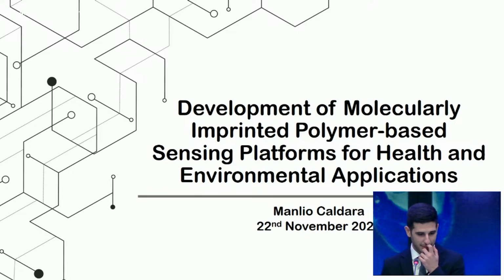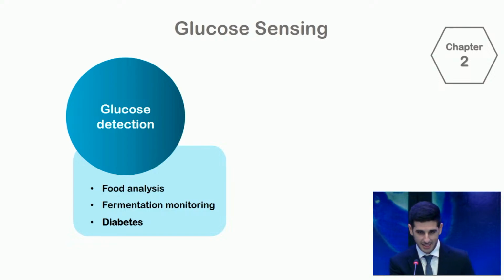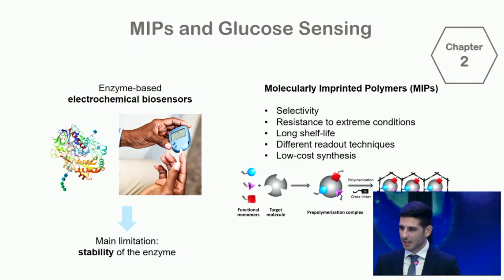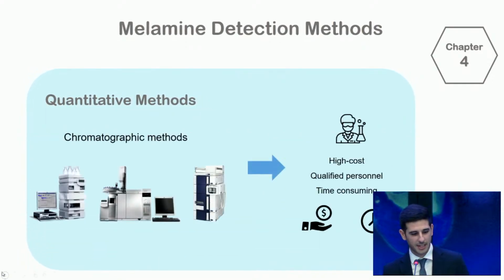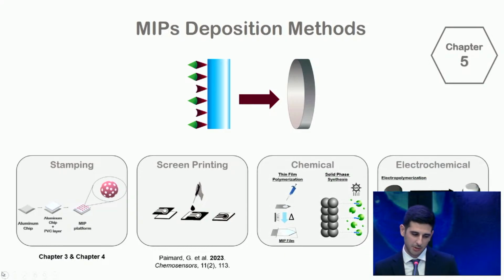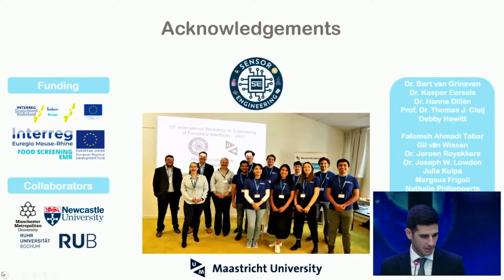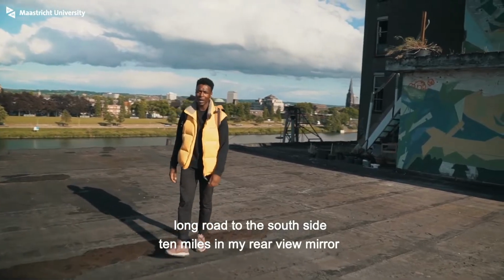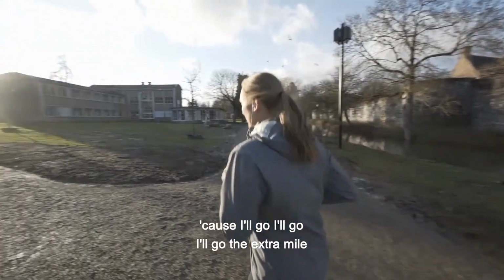Phd Defence of Manlio Caldara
Phd Defence Manlio Caldara,
who will defend the thesis in the Faculty of Science and Engineering, at Maastricht University, with the title:

Development of Molecularly Imprinted Polymer-based sensing platforms for health and environmental applications